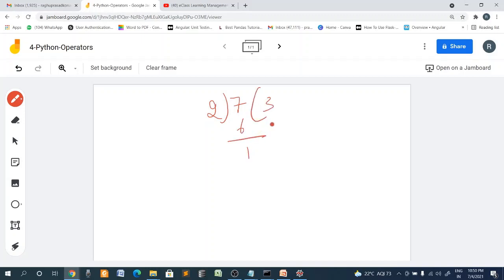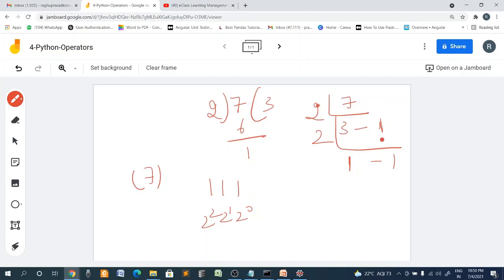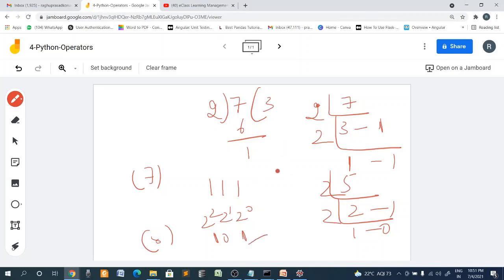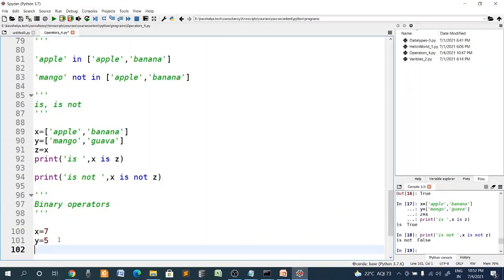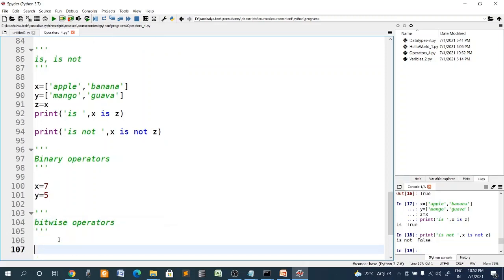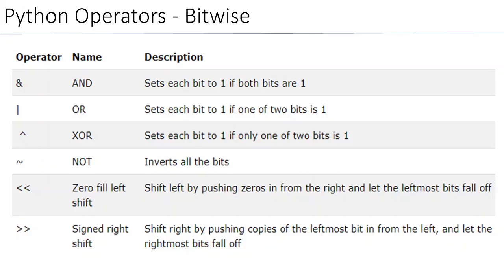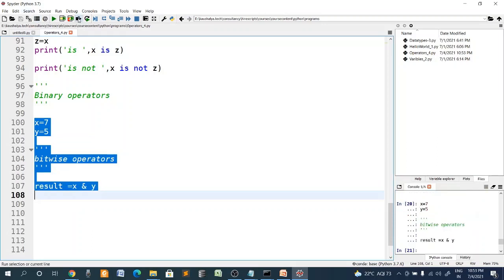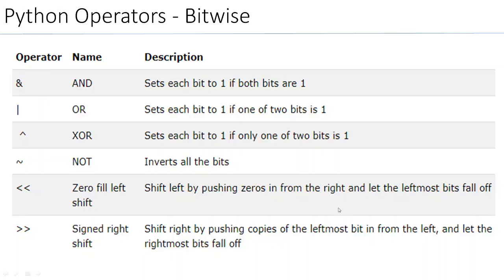4 Python Operators-Part 7 Bitwise